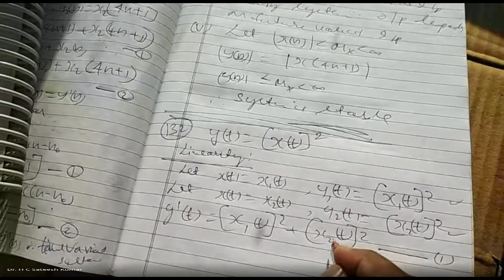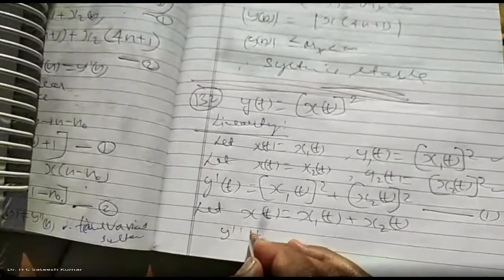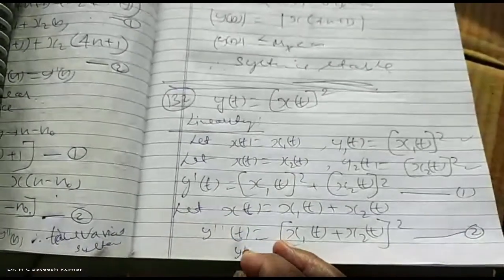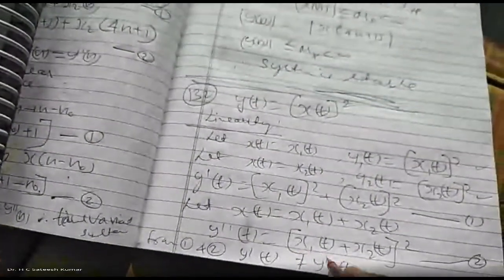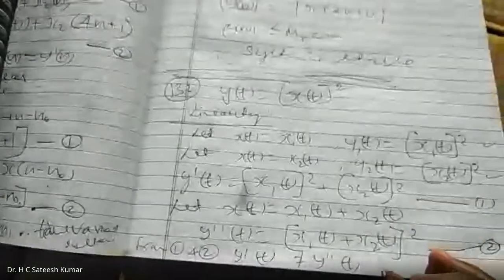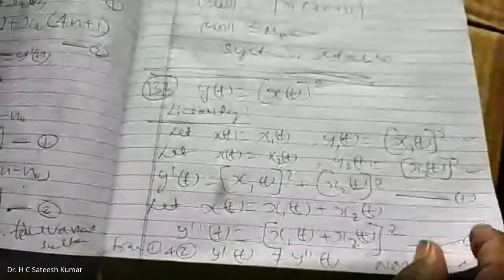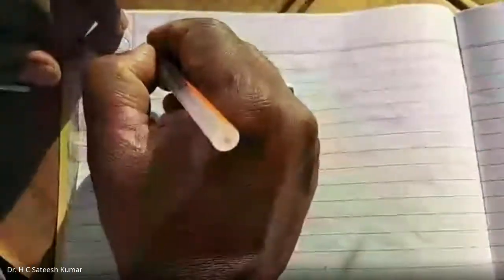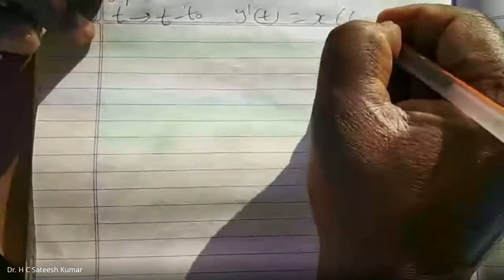VTU :18EC45 Signals and Systems-20(25-5-21)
Problems on Properties of the system contd...